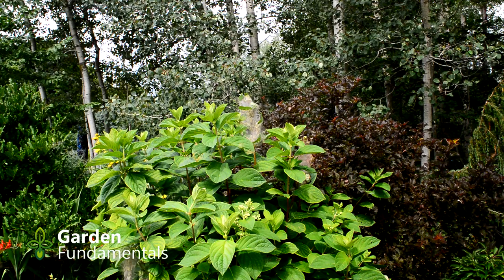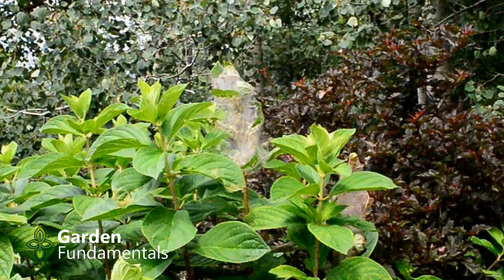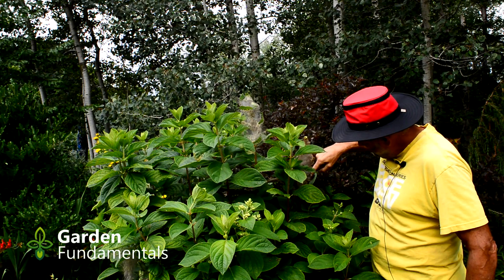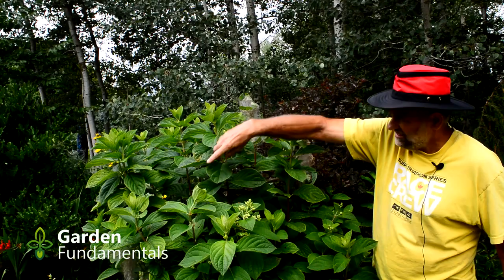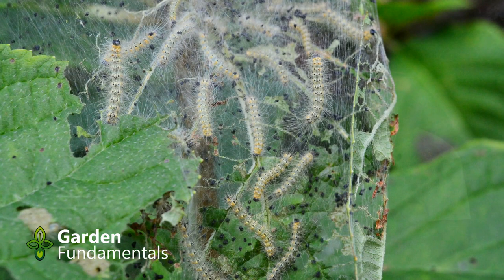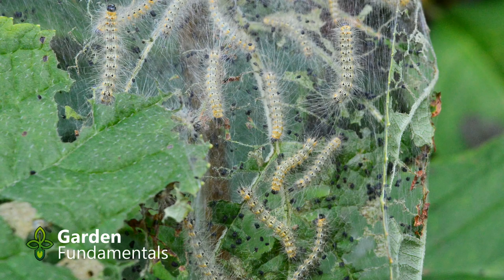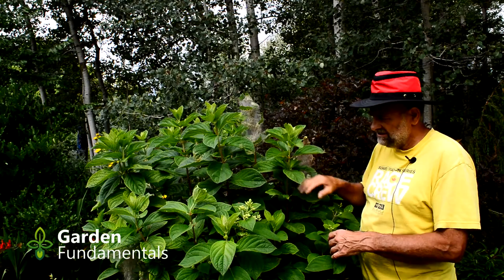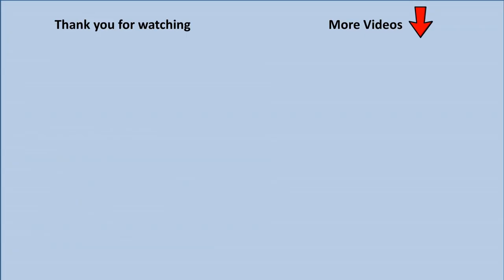Tent Caterpillars & Sawflies How To Get Rid of Them (fast)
How to get rid of tent caterpillars and sawflies the easy and fast way, without chemicals or spraying. This pest is easy to control - Find out how.

This video shows some tent caterpillars, more correctly called sawflies on a hydrangea bush. I'll review various options for getting rid of them including sprays, pesticides, home remedies, burning them, removing them, and provide the pros and cons of each. Then I will show you the best way to get rid of them, and feed the birds at the same time.